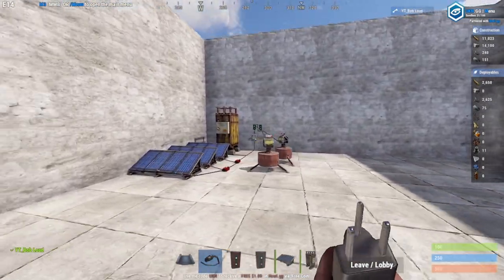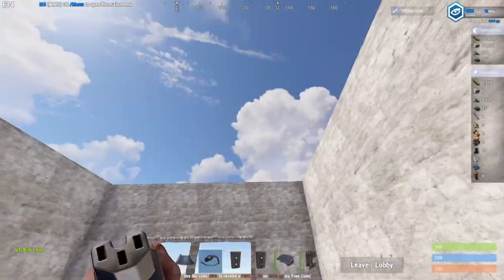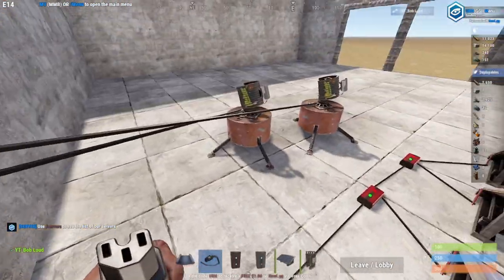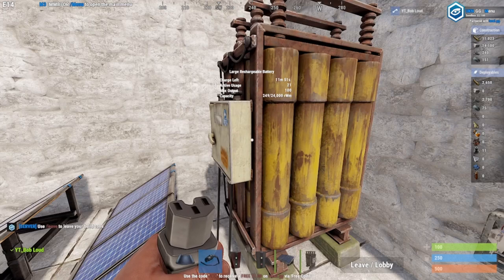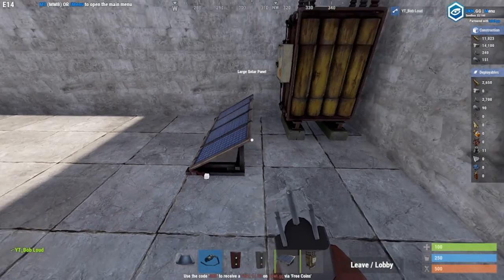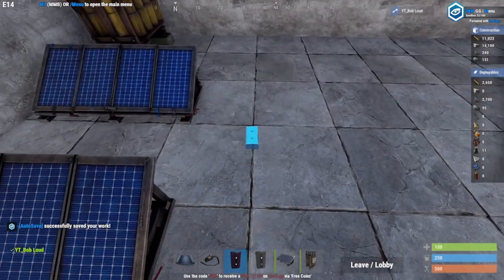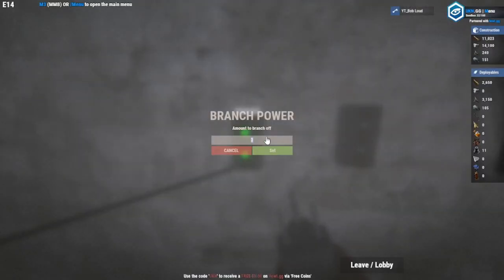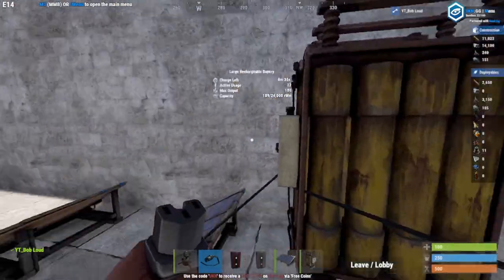How Todo Electricity In Rust (Auto Turrets And More)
In this video, I show you how to do electricity in Rust and how you can set up auto turrets and use this method for other things that may require electricity! This is a guide so by the end of the video you should learn something new that you didn't know before!